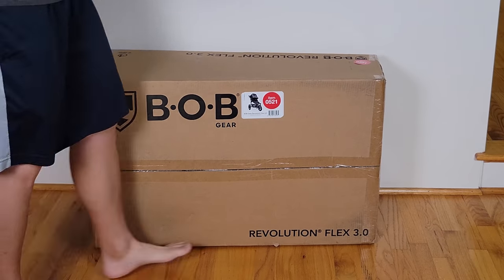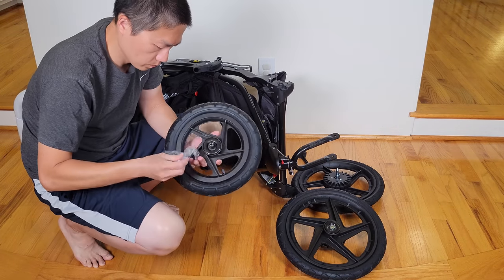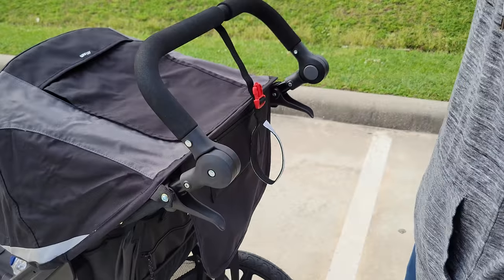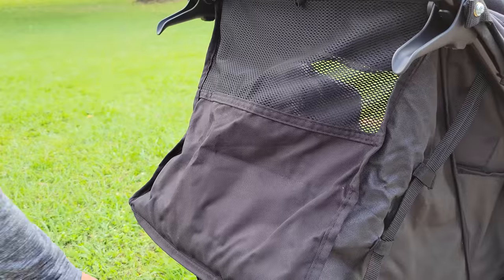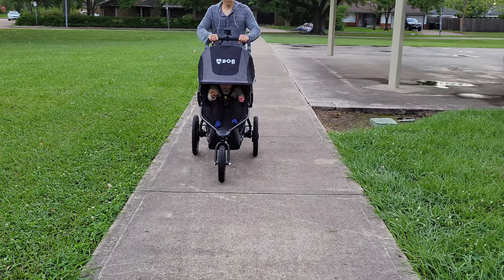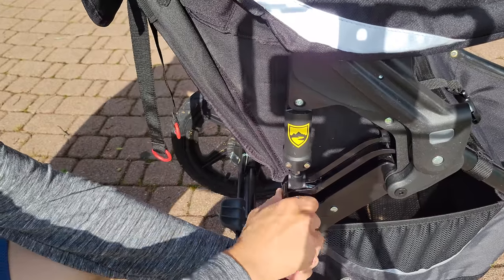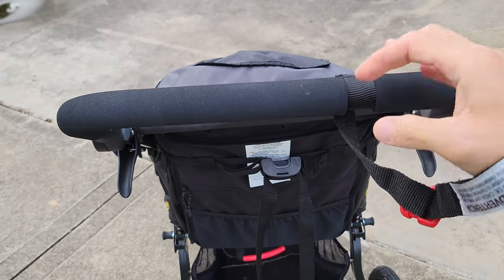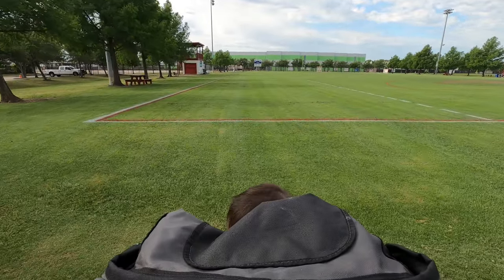BOB Gear Revolution Flex 3.0 Jogging Stroller - Unboxing & Review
⭐BOB Revolution Flex 3.0 Strollers